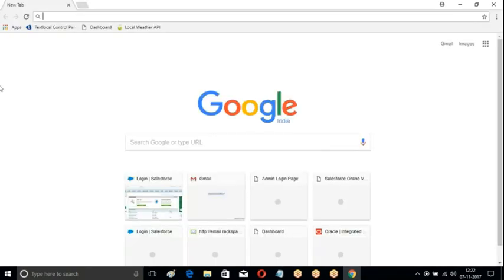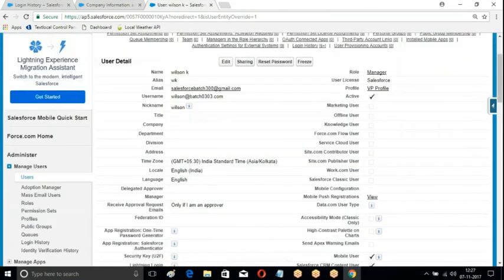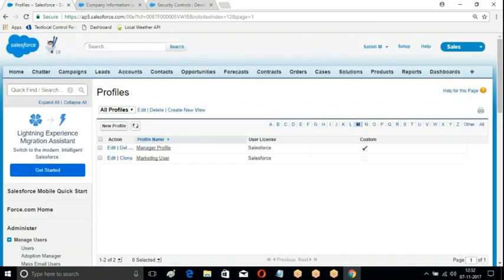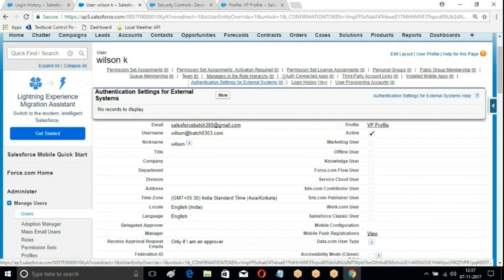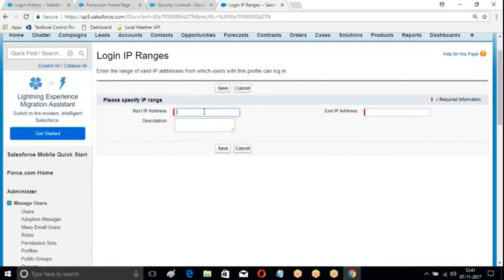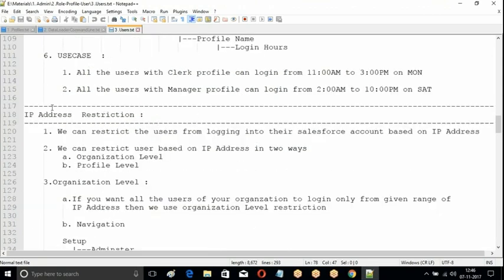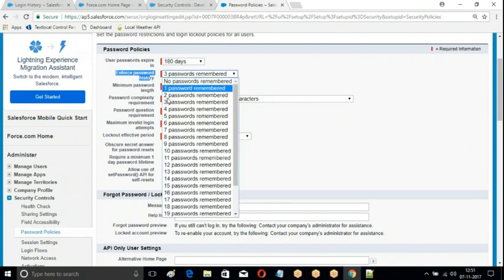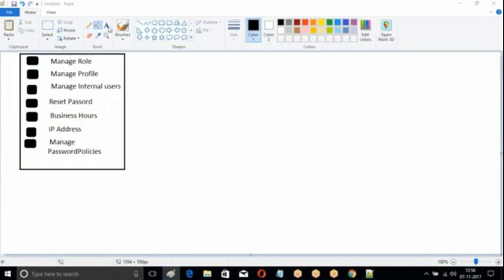6 Login Issues and Application